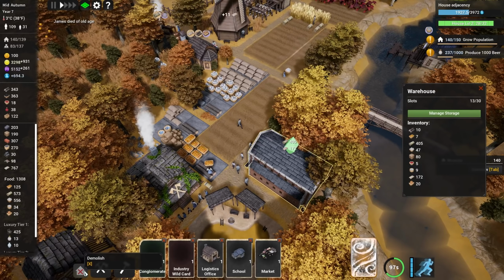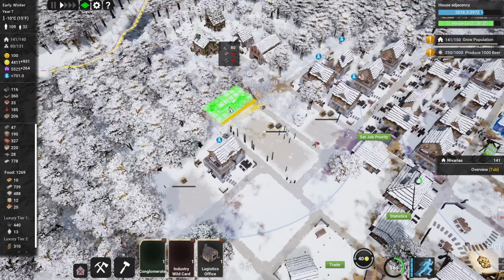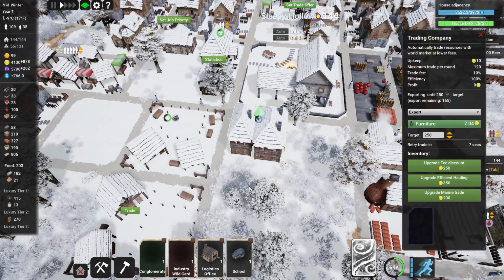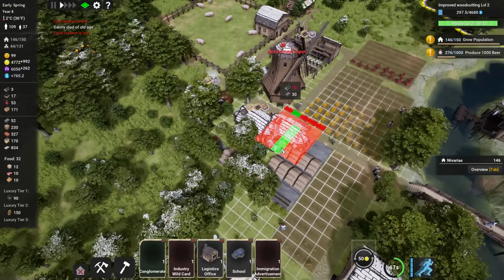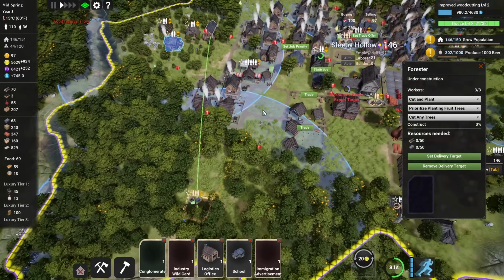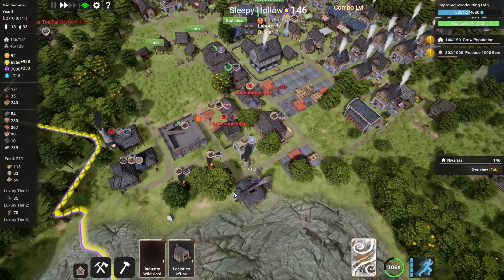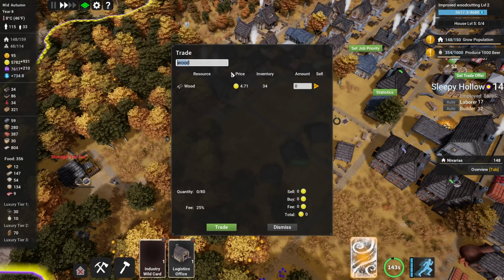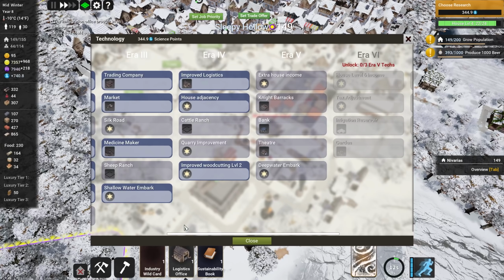Kingdoms Reborn #07 CITY PLANNING - Survival City Builder || Banished Meets Civilization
In Kingdoms Reborn, you lead your people to settle in a rich vast wilderness. Inspired by Banished, Anno, and Civilization, the game features challenging resource management combined with an extensive tech tree and upgrades. With multiplayer, you can cooperate or compete in real-time with your friends in the same open world.

Kingdoms Reborn is a city-builder with multiplayer and open world. Guide your citizens. Grow from a tiny village to a prosperous city. Upgrade your houses and technology through eras. With multiplayer, you can cooperate or compete in real-time with your friends in the same open world.